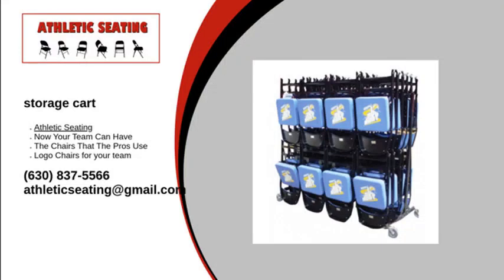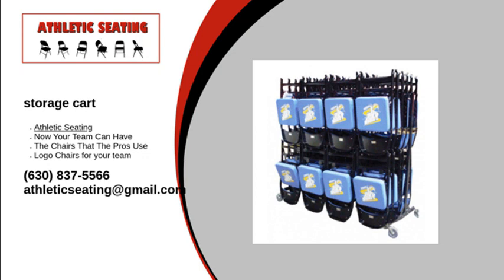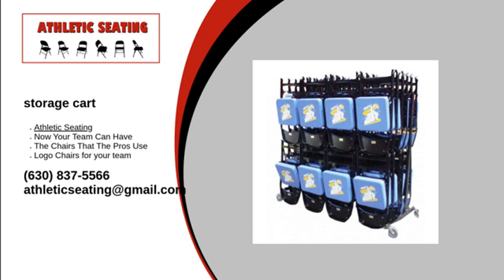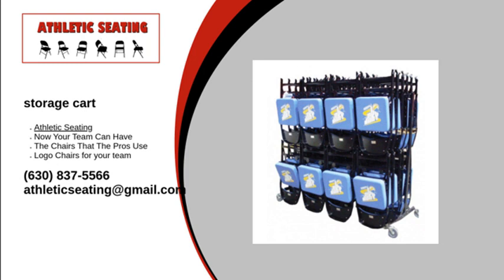storage cart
At Athletic Seating, our storage cart is a great way to keep your folding chairs organized and free from dirt and dust. These carts are made with durable steel, bumpers on corners, powder coat black finish, and are available in seven different models. And depending on your chair model, they can fit up to 72 chairs.